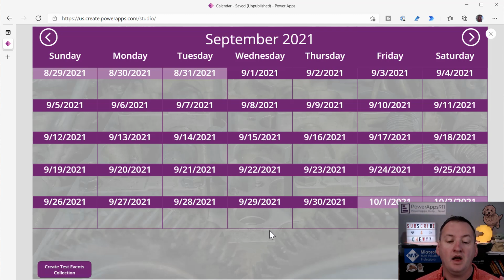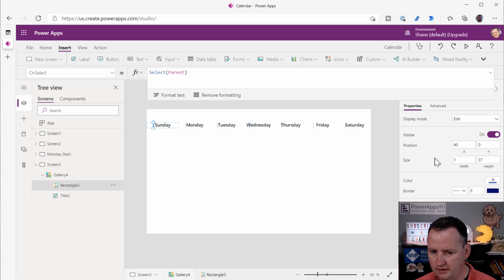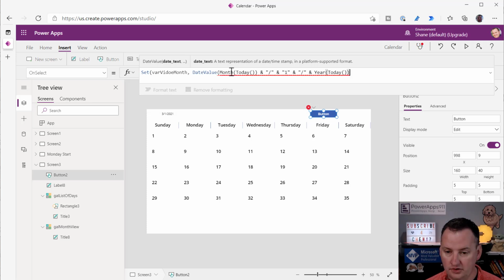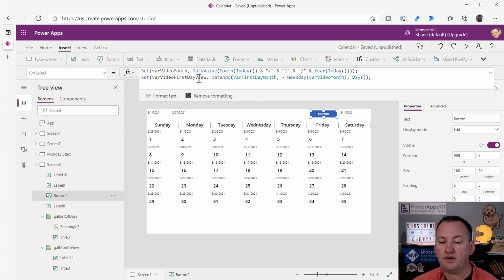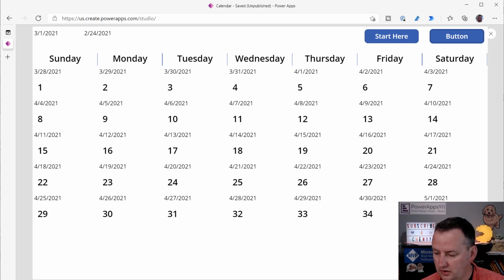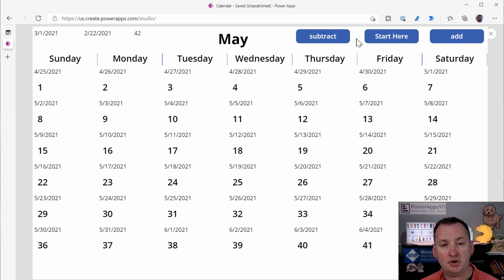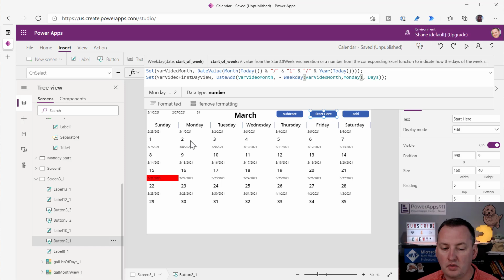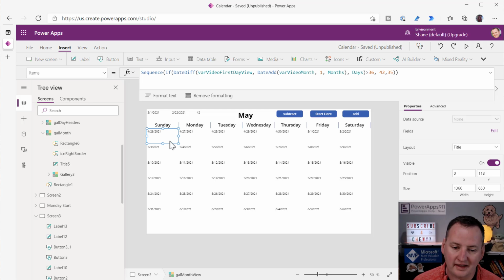PowerApps Calendar Control - Build your own using Galleries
3/22/2021 - Power Apps Calendar Control

Learn how to use galleries to make your own dynamic Calendar Control in Power Apps. We talk gallery wrap counts, Sequence, DateAdd, Weekday, Text, DateDiff, even how to format better for my non-American friends. So much to learn in this video.